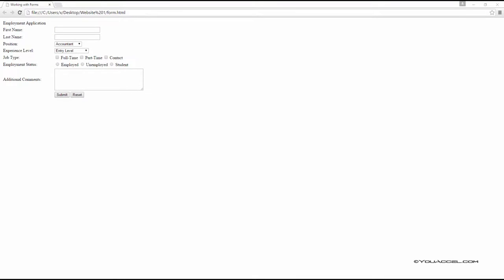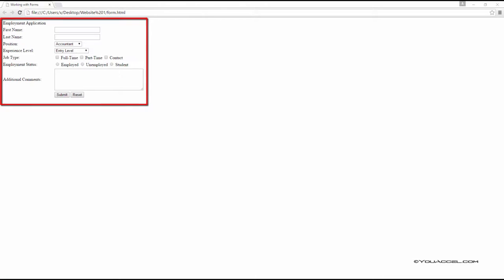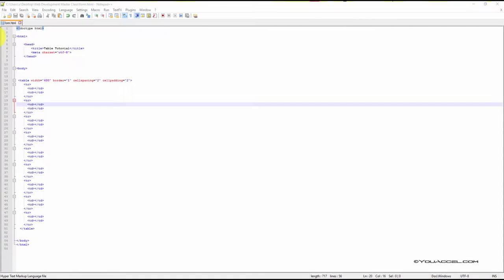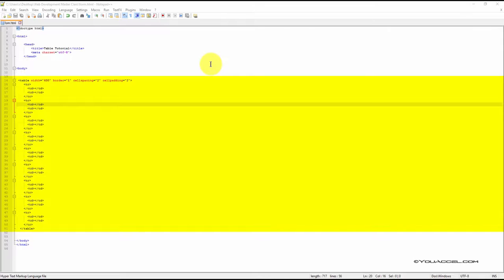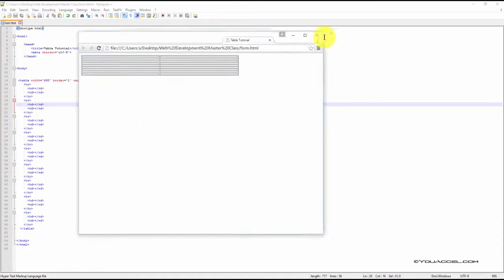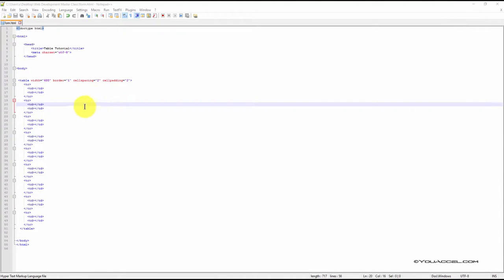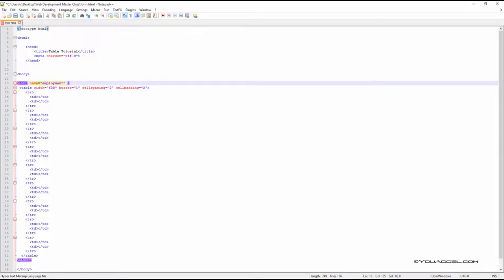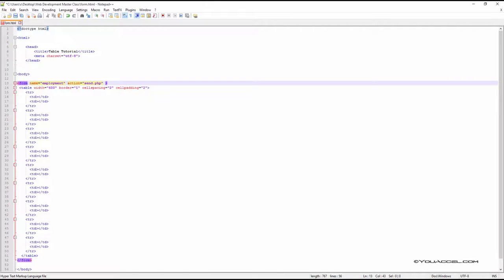HTML Form Tags and Attributes | Tutorial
Skills: This lecture explores the html form tags and various form attributes such as name, action and send method.